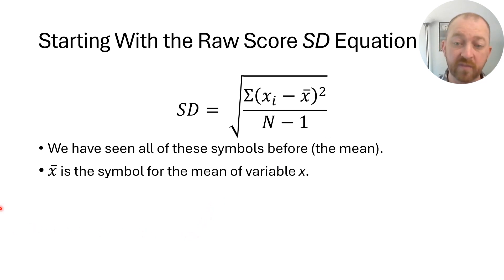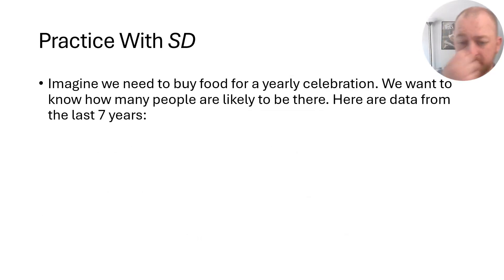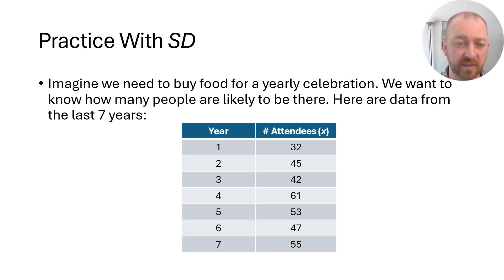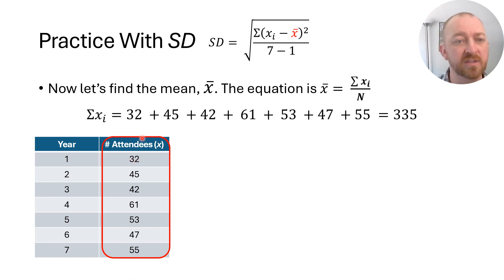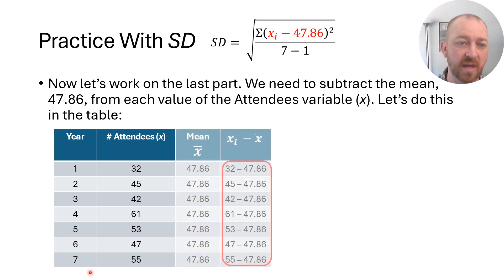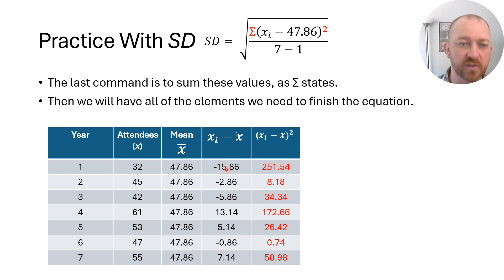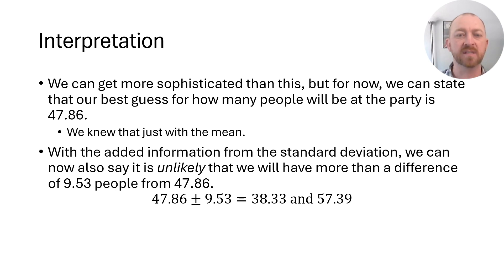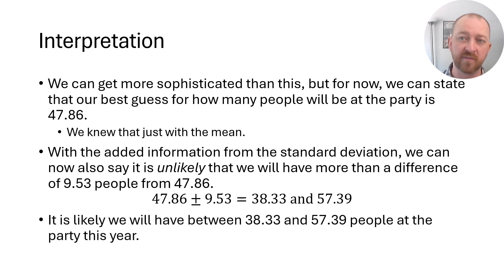Statistics Micro Lectures 14: Standard Deviation Calculation Method 1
How to calculate the standard deviation for a sample. This is one method that demonstrates the concept of the standard deviation. For a simpler method, see the next video on the playlist.